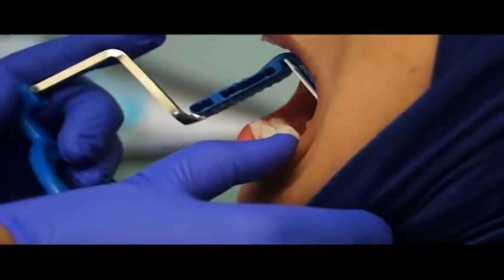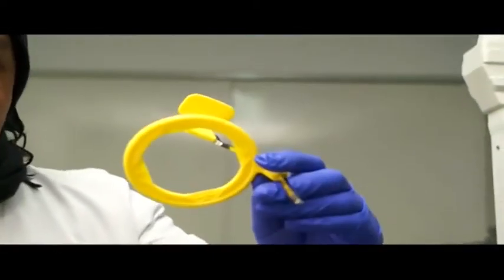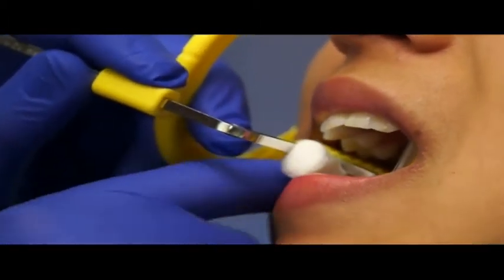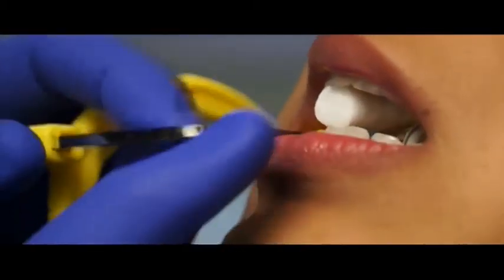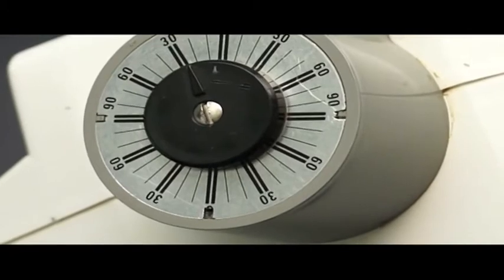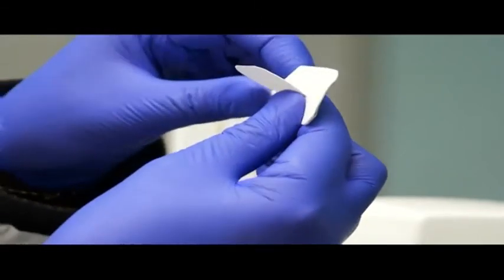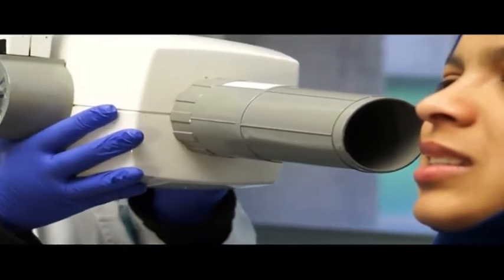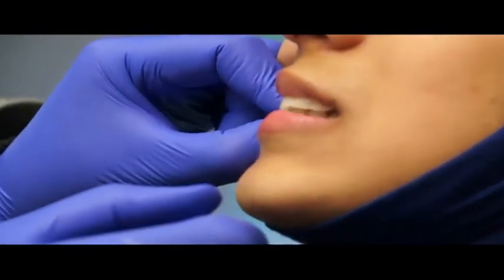Parallel technique Mand#138